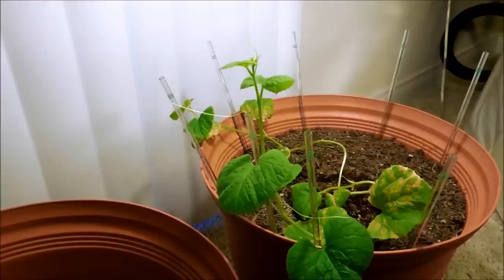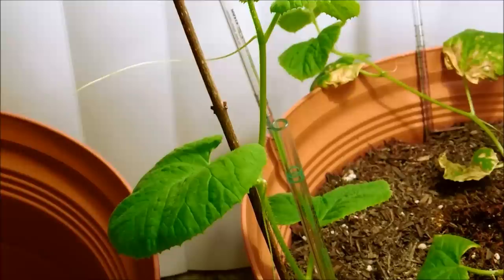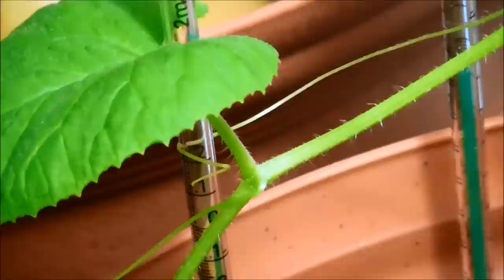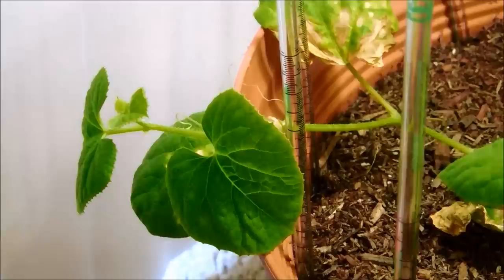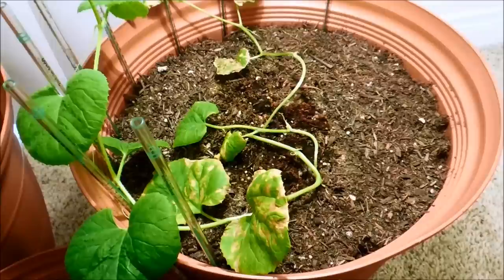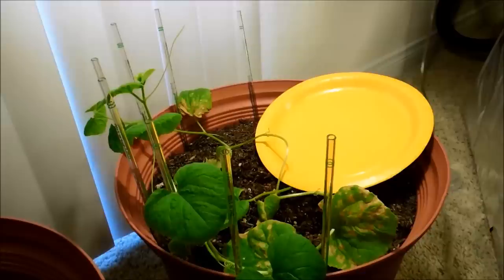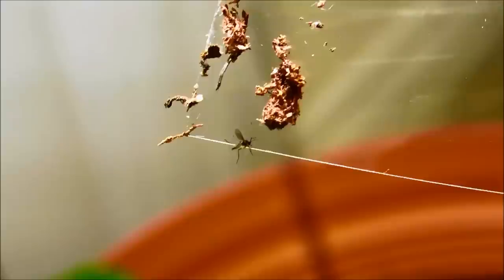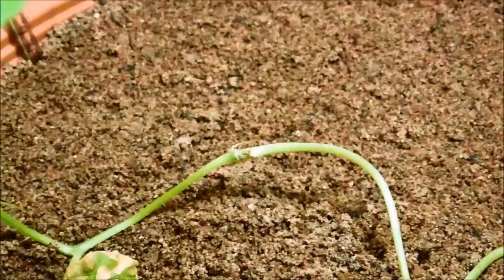Growing Honeydew Melon from Seeds, Days 86-90